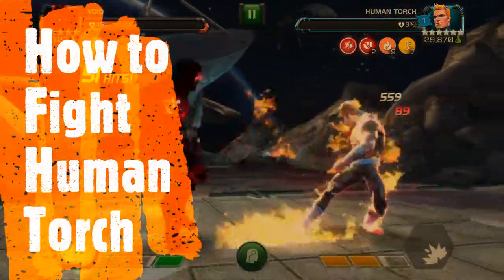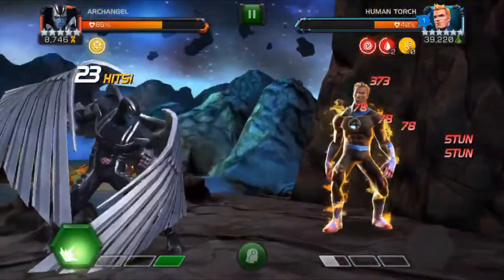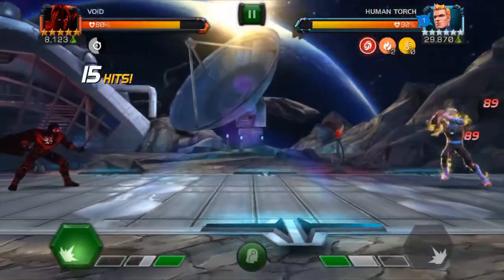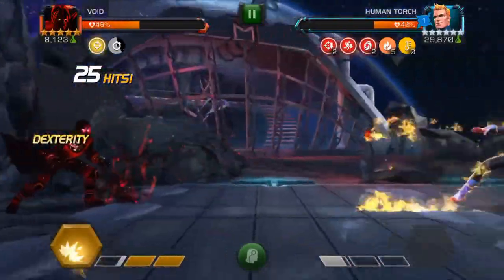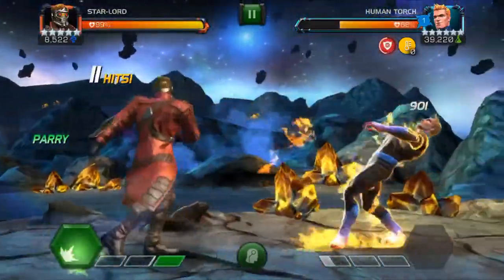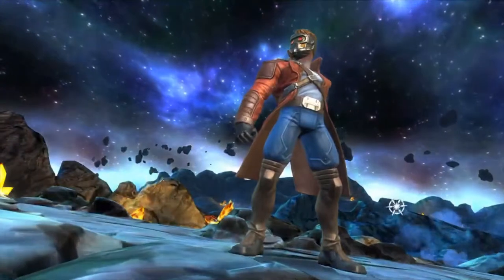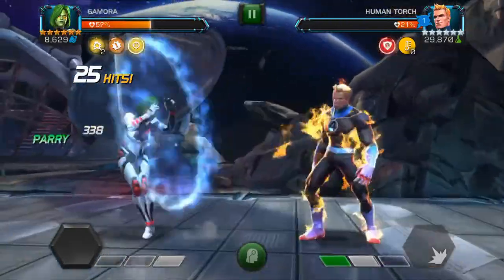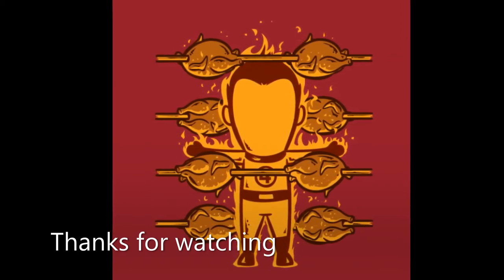How to Fight Human Torch - Marvel: Contest of Champions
Here are a few ways to beat the Human Torch.  No special counters needed, really.  :)  Enjoy